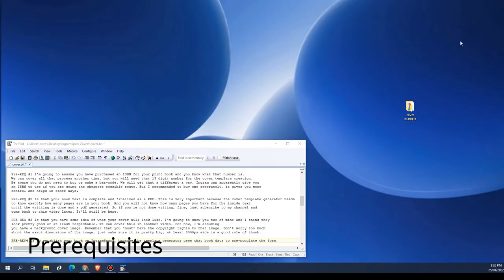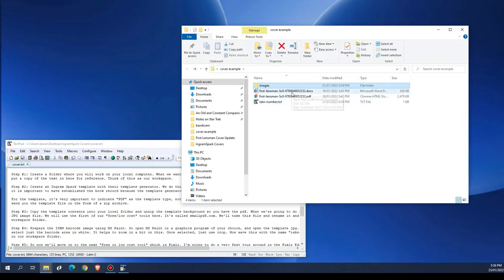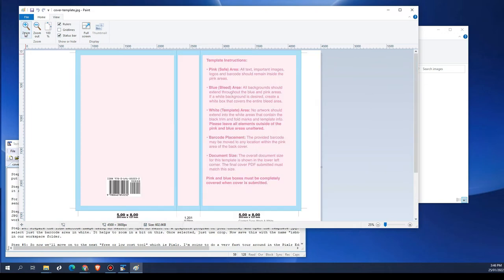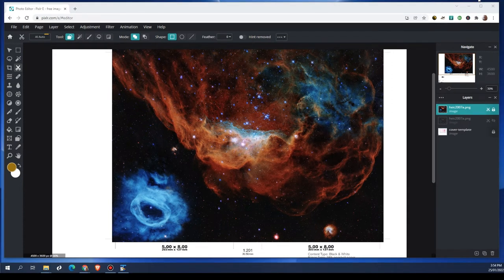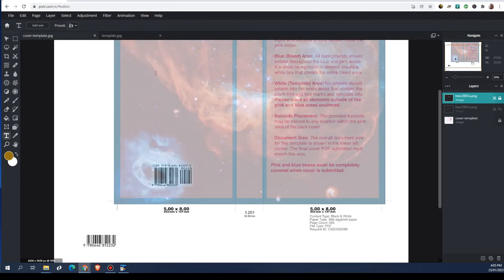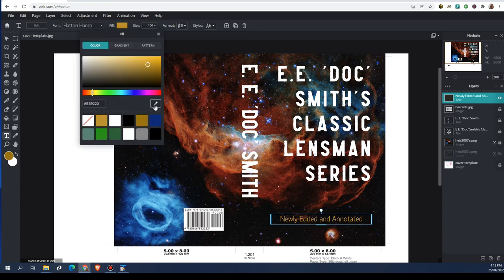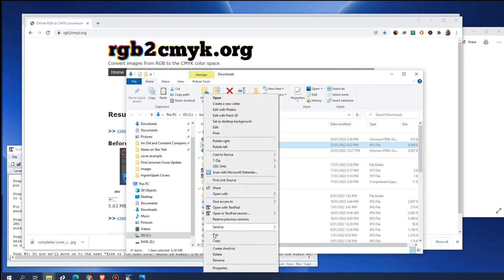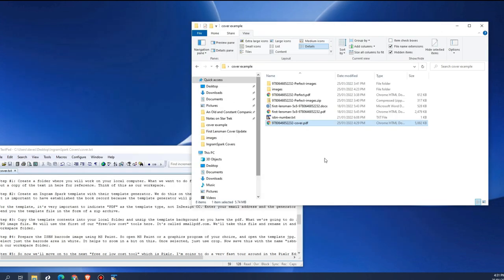Self publishing: Ingram Spark Book Cover Creation Workflow With Free/Low Cost Tools (No Adobe)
This How to tutorial describes my free/low cost tools workflow for IngramSpark LightningSource book cover creation. I've self-published seven print books using this workflow. There are a lot of steps and you need computer skills - dexterity with the mouse - and patience to work through the process. Here's are some examples of covers I've made with this no-Adobe workflow: